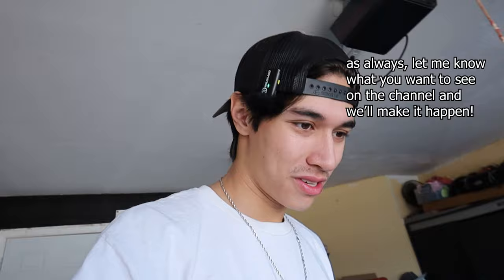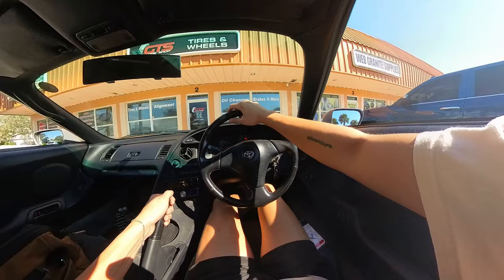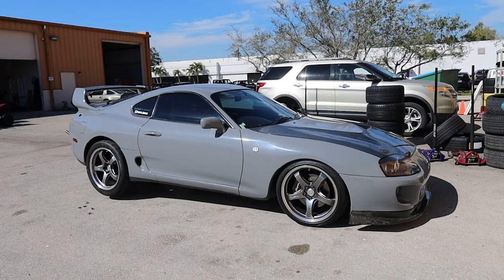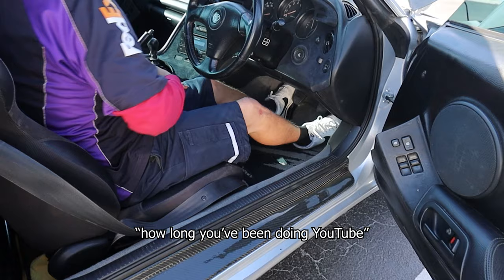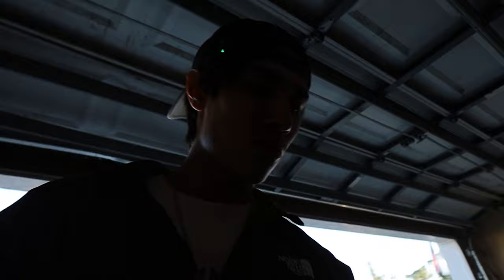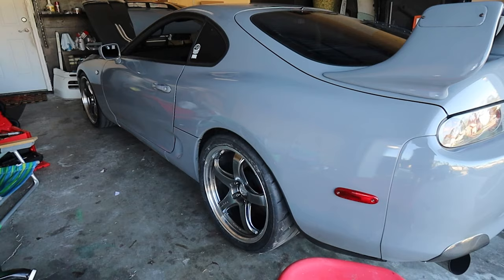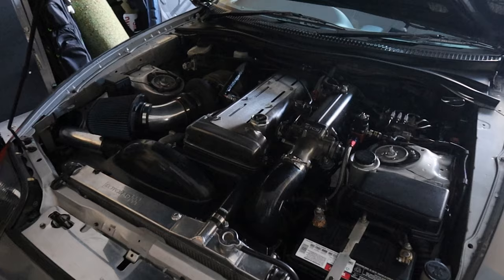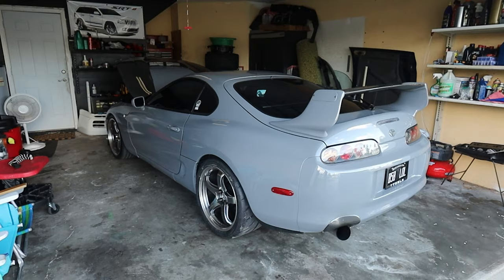Building a 1000hp Supra! (POV Driving & Updated Build List)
Vlog style video of the Supra getting new MEATS. Of course we take the car for some POV Pulls in Mexico to test out the new R888rs.

As requested, I do a build break down on the Supra so you can see how much time and effort goes into building your own 1000hp Supra! As always, let me know what you want to see and we'll feature it in the following video!

HUGE THANK YOU TO YOU GUYS!!! Road to 1k has begun!